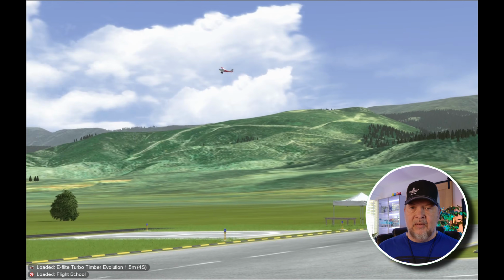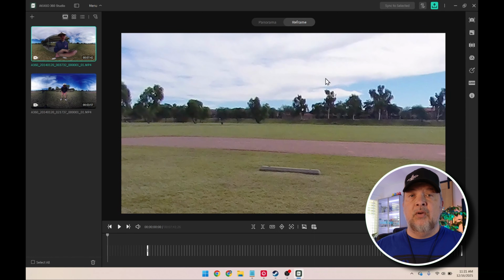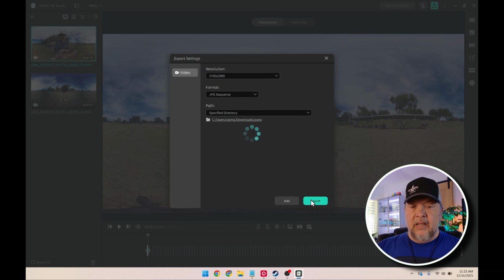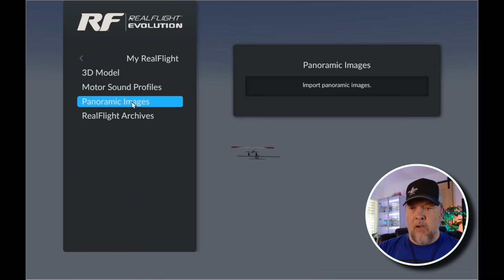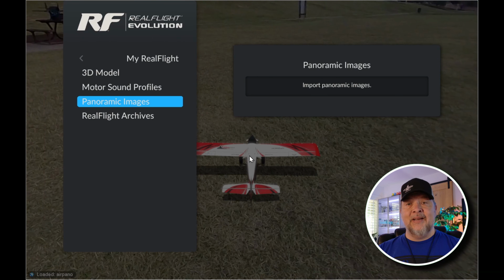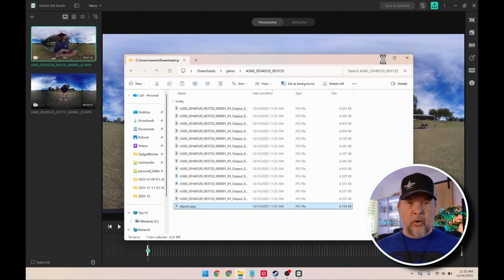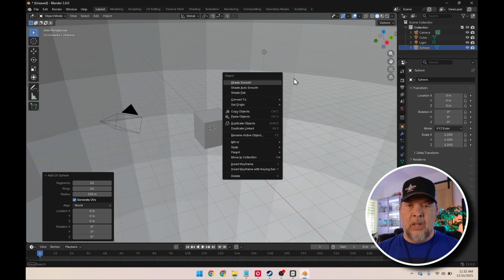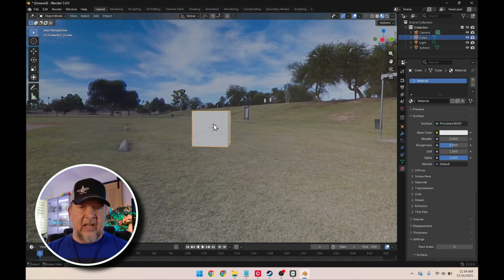Akaso 360 How To make Sky Domes for RealFlight Evolution and Game Development!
The Akaso 360 Camera is an Affordable 360 camera that can do a lot more than just recreational videos!  I'll show you how to make Sky Domes for RealFlight Evolution to simulate flying on your home airfield.  You can also use it in Blender, Unity, Unreal Engine and other 3d Game Dev Software to make EASY skydomes! If you are a RealFlight Evolution user, this is a must watch!

*Products Links:*
⭐ Akaso 360
⭐ RealFlight Evolution and Controller

*MY YOUTUBE GEAR:*

0:00 Introduction to AASO 360 camera
1:00 Overview of Real Flight Evolution aircraft simulator
1:56 Demonstrating built-in airport environment in RealFlight Evolution simulator
2:18 Opening 360 video footage in RealFlight Evolution captured at flying range
2:45 Setting up panorama view and adjusting horizon line for optimal image
3:18 Exporting panoramic image as JPEG sequence at highest resolution
4:08 Importing custom panoramic image into RealFlight Evolution
4:49 Flying and testing the custom environment in RealFlight Evolution based on real flying field
5:54 Creating sky dome in Blender using the exported panoramic image
7:42 Conclusion and encouragement to subscribe for more tutorials

Your use and viewing of any materials and videos confirms your acknowledgement and agreement that Arizona law will apply to any and all disputes related to the aforementioned entities and that Arizona will serve as the venue for any disputes, claims, and litigious activities related but not limited to the materials produced.